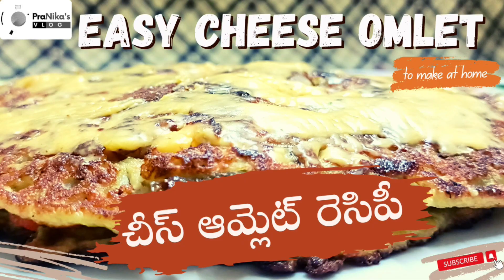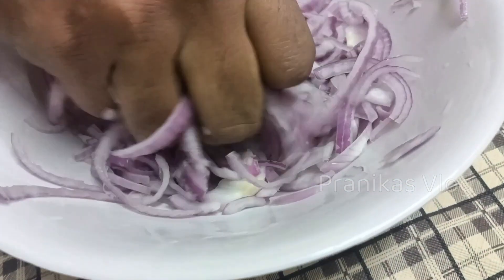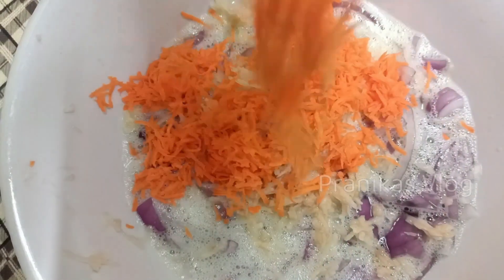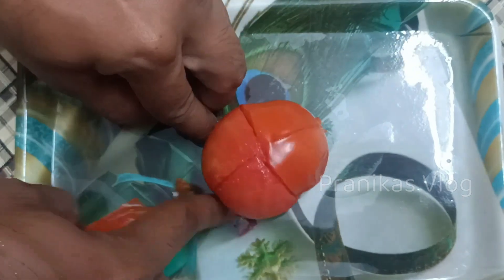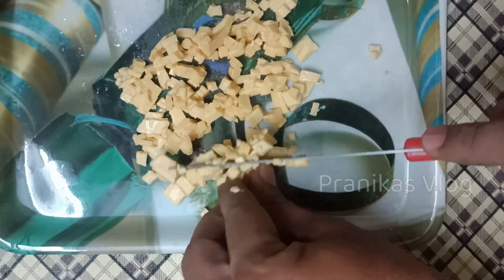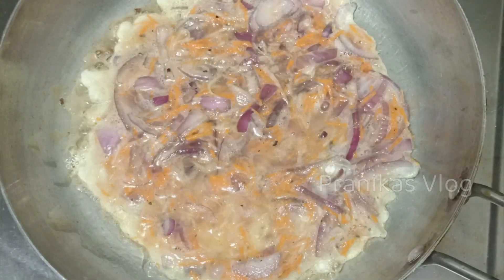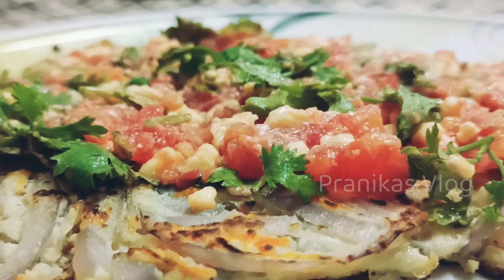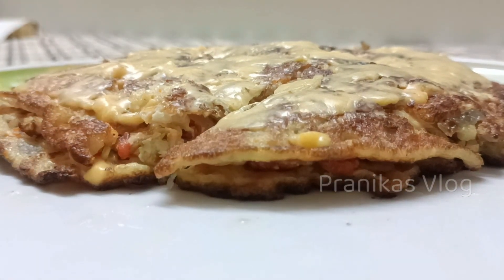15 నిమిషాలలో ఎంతో రుచికరమైన Cheese Omelet Recipe | Breakfast Recipe | Pranika's Vlog Instant Snack